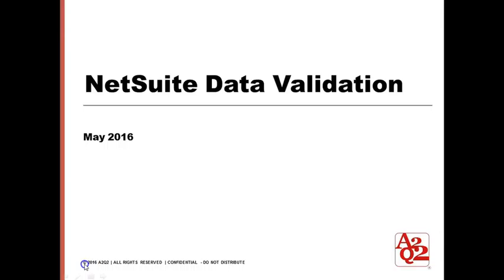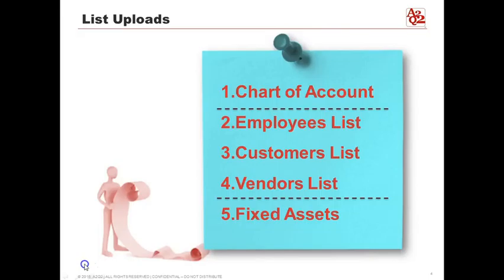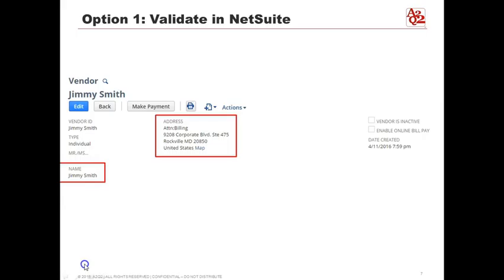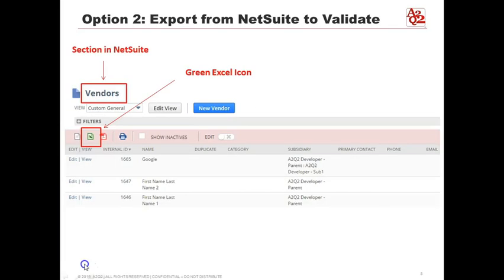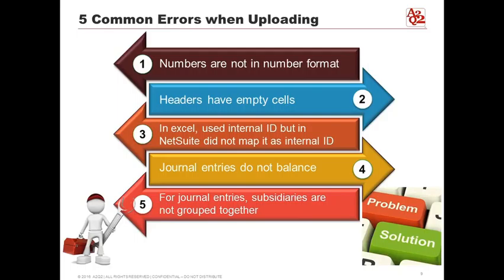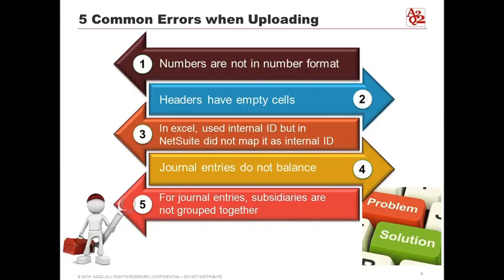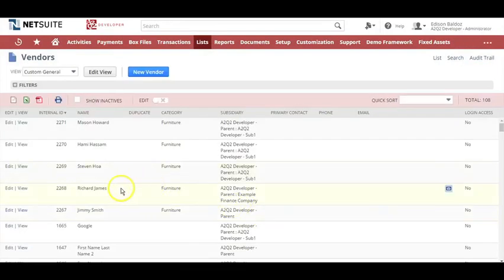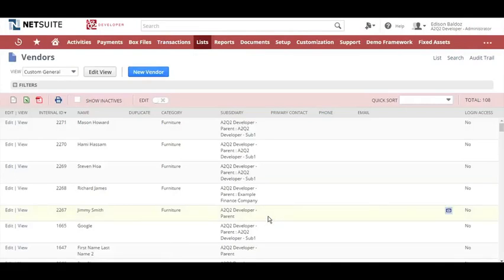#49 | 5 Common NetSuite Data Upload Errors & Data Validation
Learn how to do the NetSuite Data Validation Process. Just follow the steps on our blog.